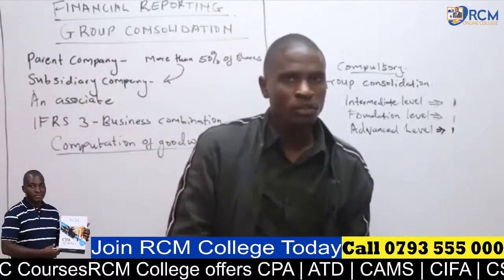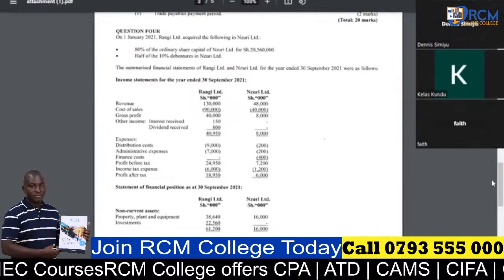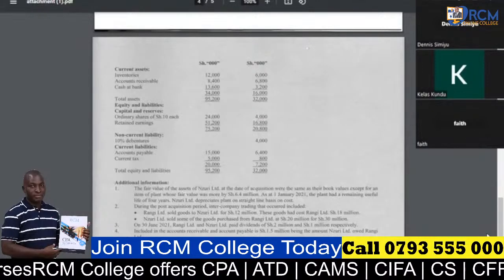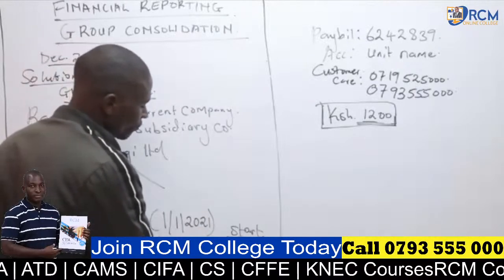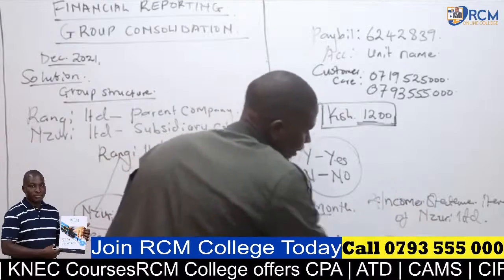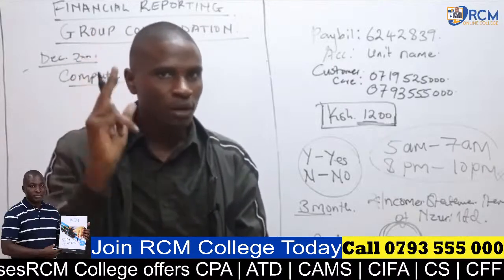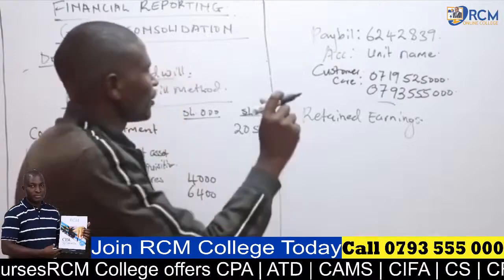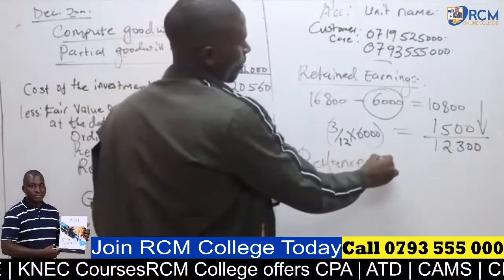FINANCIAL REPORTING //KASNEB EXAMS PREPARATIONS//AUGUST 2024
This video will provide you with valuable insights and guidance to boost your confidence and performance in your examination,